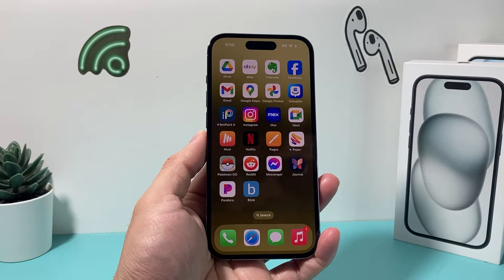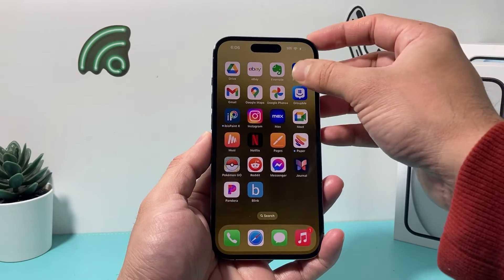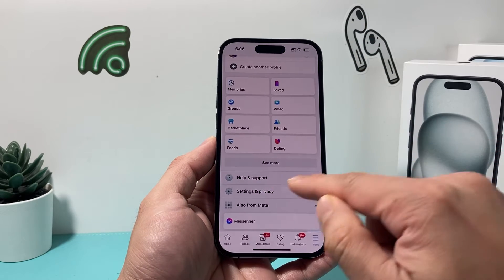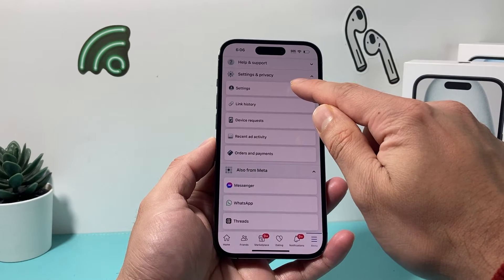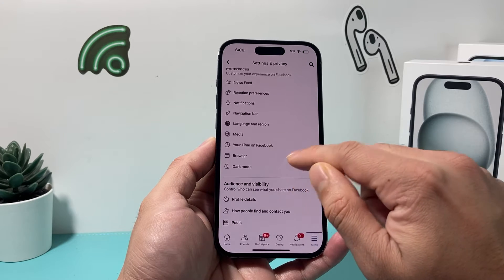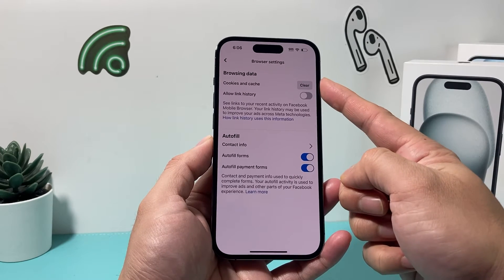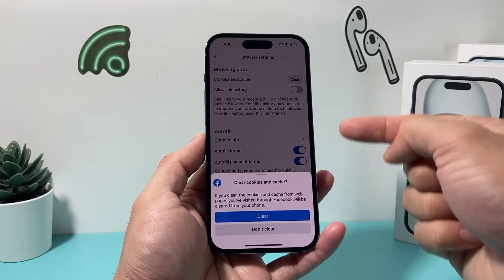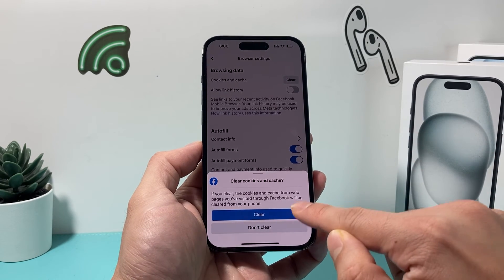How to Clear Facebook Cache on iPhone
In this tutorial we teach you how to clear cache and cookies for FaceBook app on the latest version.